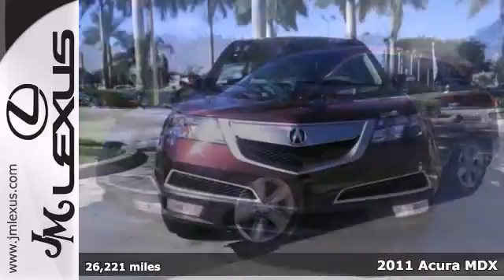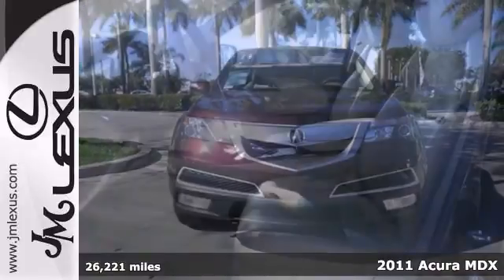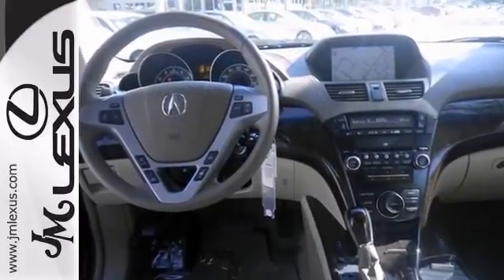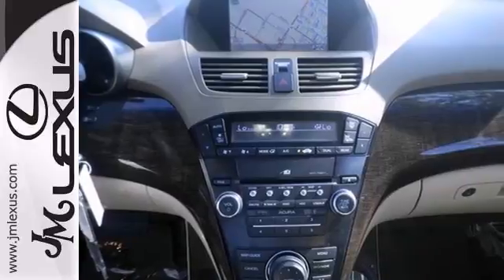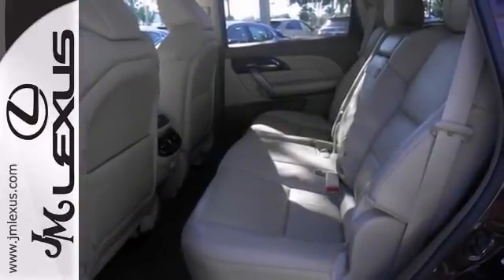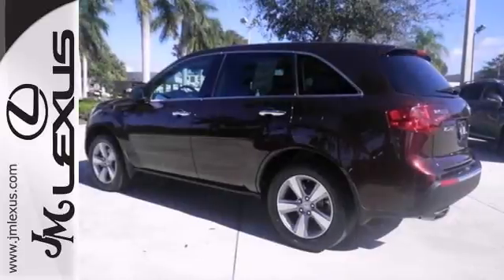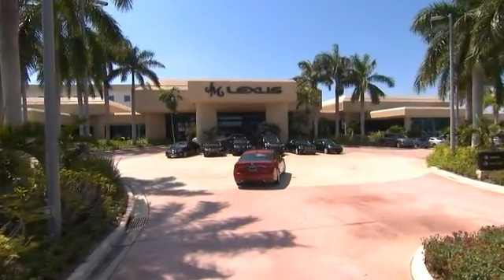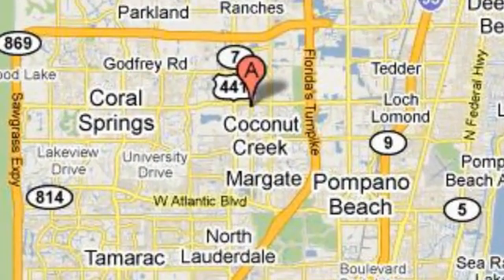Used 2011 Acura MDX Margate FL Ft-Lauderdale, FL 42987A - SOLD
Year: 2011
Make: Acura
Model: MDX
Trim: Navigation/Awd
Engine: 3.7L V6
Transmission: Automatic 6-Speed
Color: Maroon Tan
Interior: Tan
Mileage: 26221
Stock #: 42987A
!! 1 OWNER !! AWD!! NAVIGATION SYSTEM!! LEATHER INTERIOR!! POWER MOONROOF!! REAR BACKUP CAMERA!! BLUETOOTH!! Do you want it all especially low miles? Well with this fantastic 2011 Acura MDX you are going to get it.. Consumer Guide Premium Midsize SUV Best Buy. New Car Test Drive said '...an all-wheel drive system that can help as much on a dry corner as on a snowy hill. With a good warranty and resale value it deserves consideration on any seven-seat ski-wagon shopping list...' With an interior this clean it is obvious that the previous owner took pride in owning this vehicle.

Address:
5350 W Sample Rd